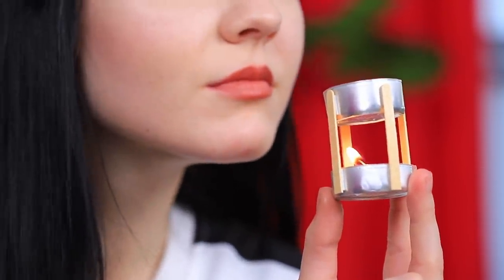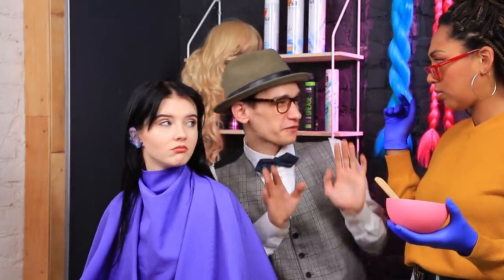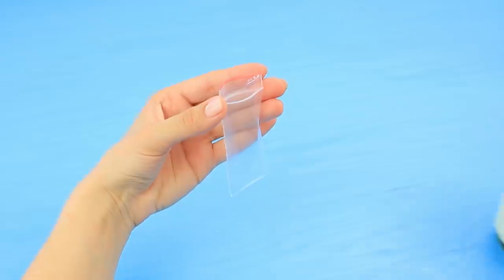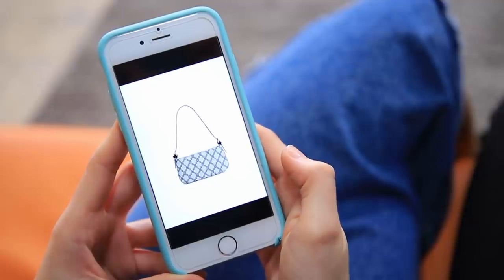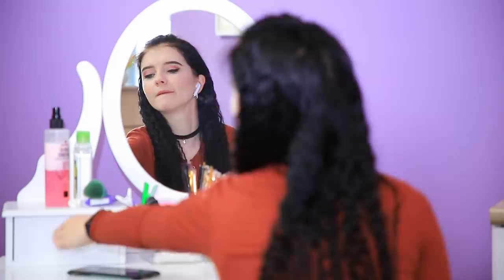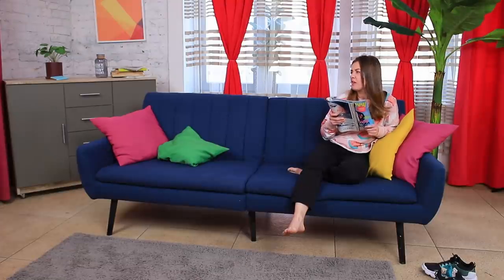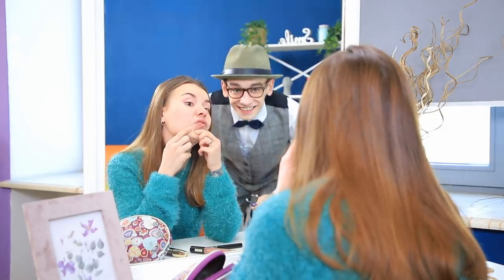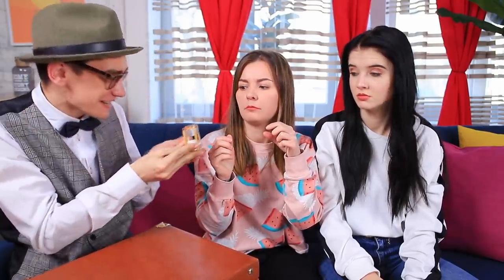13 Stupid Life Hacks That We Deserve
All Alone on My Birthday! 13 Weird Things to Do When You Are Bored at Home!
Life hacks are different - useful and not very. In our new video we will show you 13 incredibly stupid life hacks!

Supplies and tools:
• Tulle
• Plastic ring
• Scissors
• Toilet seat
• Hot glue gun
• Cardboard tape rolls
• Acrylic paint
• Ziploc bags
• Decorative tape
• Liquid soap
• Belt
• Foam rubber
• Fabric
• Utility knife
• Fabric bag
• Ribbon
• Shoe covers
• Parchment paper
• Flat iron
• Polymer clay
• Modeling tool
• Empty clay jar
• Air dry clay
• Shoes with broken heels
• Lip gloss
• Tealights
• Wireless headphones
• Pizza dough
• Tomato
• Salami
• Cheese
• Wooden sticks
• Broken facial hair tweezers
• Nylon thread
• Elastic string
• Needle and thread
• Hat